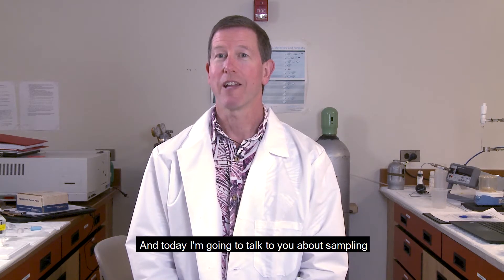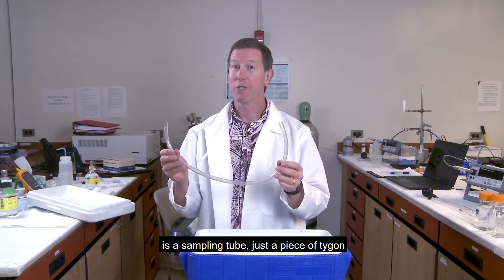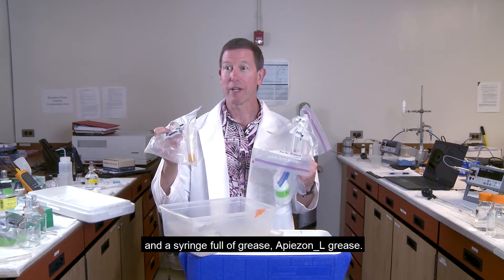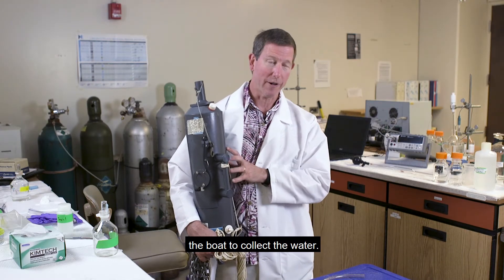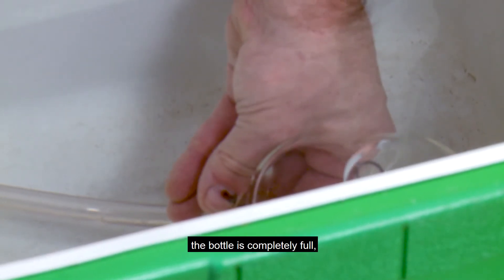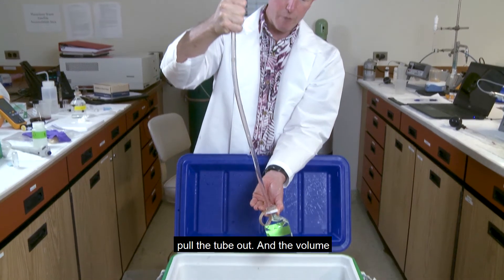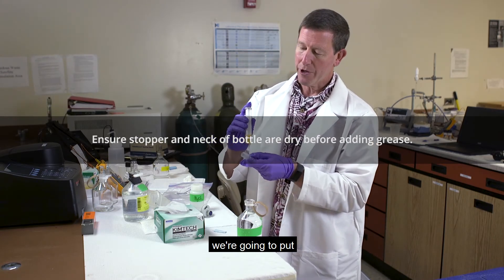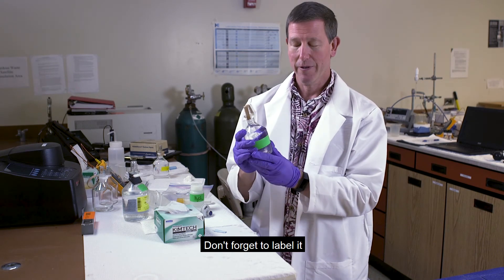GOA-ON in a Box: Collecting Discrete Samples for Analysis (English)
In this video Dr. Christopher Sabine provides a step by step demonstration of how to collect a seawater sample for carbon chemistry analysis using the GOA-ON in a Box kit. This kit enables anyone with access to seawater and electricity to measure alkalinity and pH at weather quality per the GOA-ON requirements.

A full list of the equipment included in the kit is available